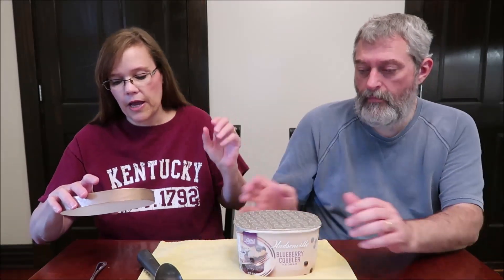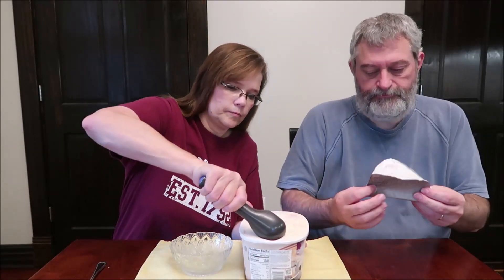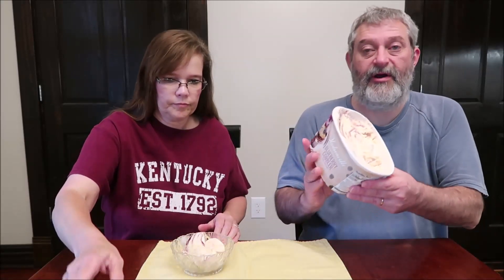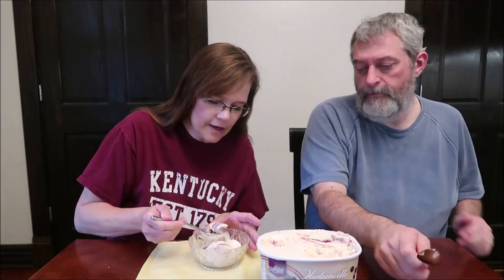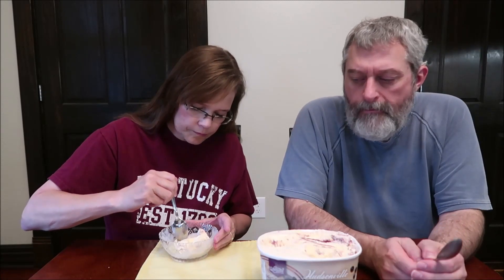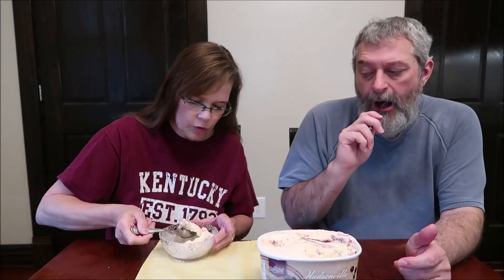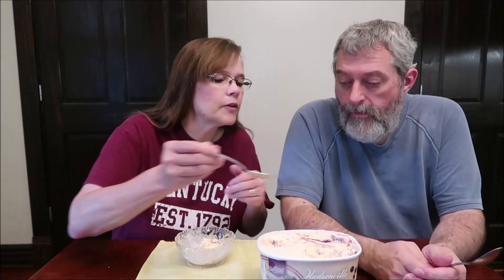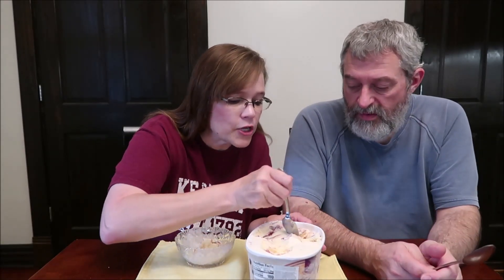Hudsonville Blueberry Cobbler Ice Cream Review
This is a taste test/review of Hudsonville Ice Cream in the limited edition Blueberry Cobbler flavor. It is Michigan Blueberries and sugar-dusted pie crust blend with creamy vanilla ice cream for the fresh from the oven taste of a summer blueberry cobbler. It was $4.89 at Meijer. 2/3 cup (85g) = 180 calories